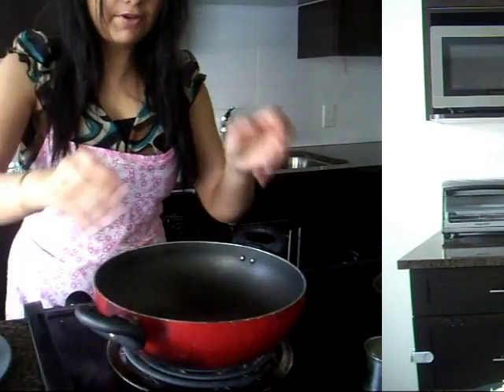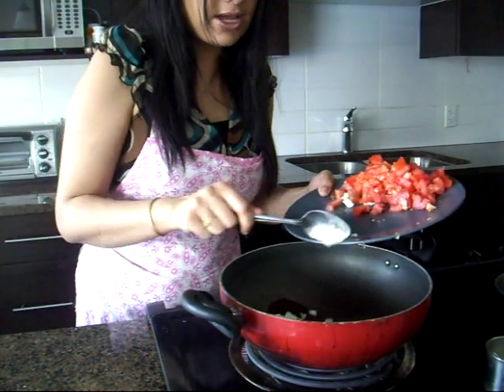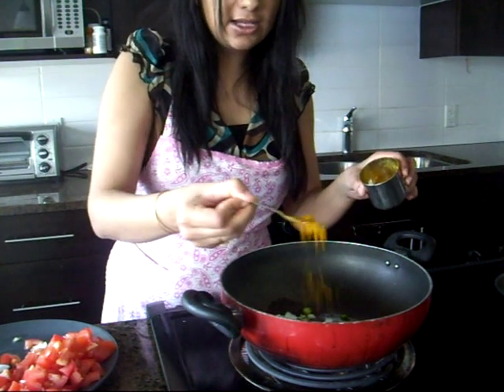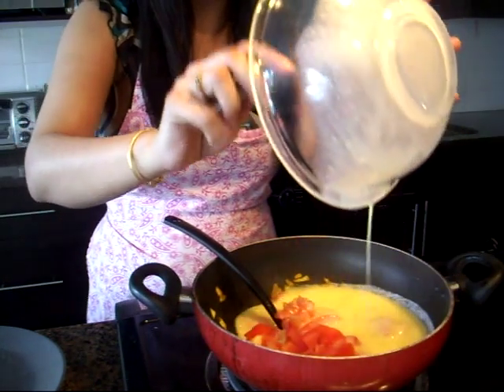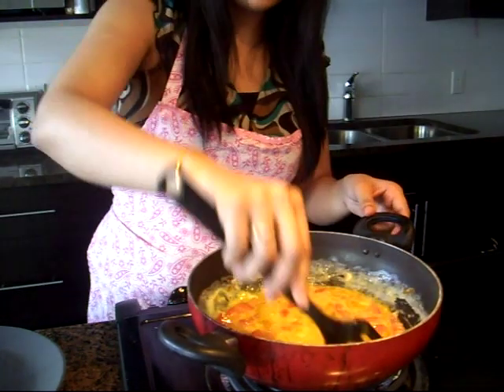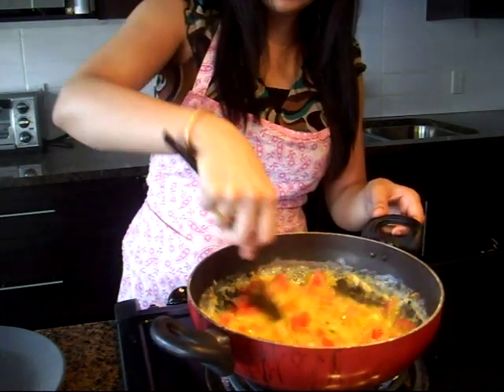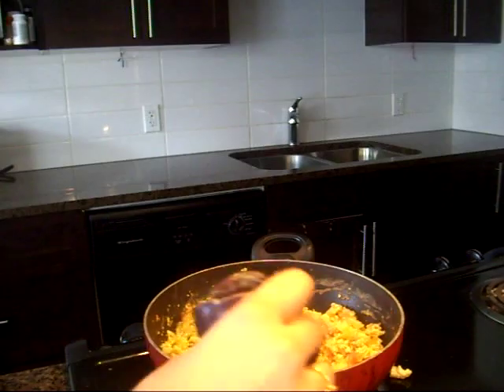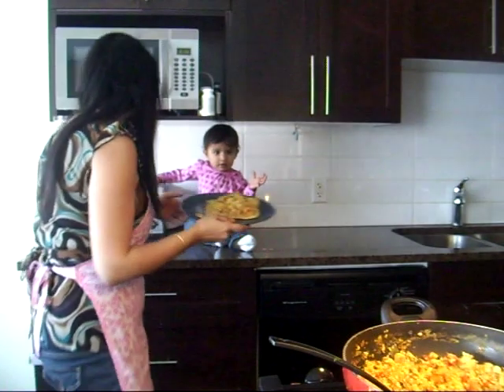How to make Scrambled Egg Indian Style (Ande ki bhurji)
How to make scrambled eggs (indian style) Ande ki bhurji or masala egg scramble. Recipe for - Indian breakfast.